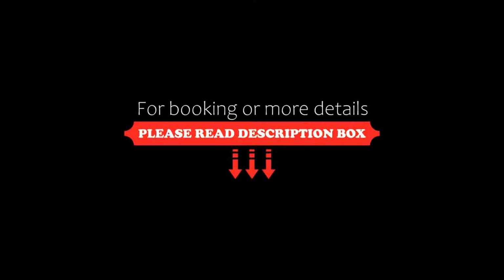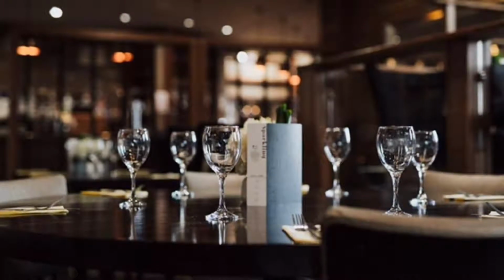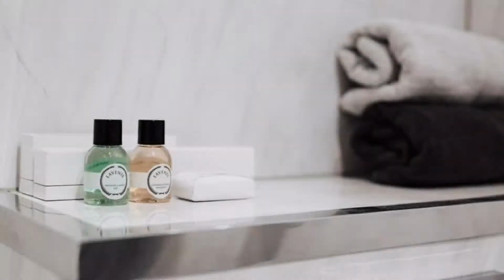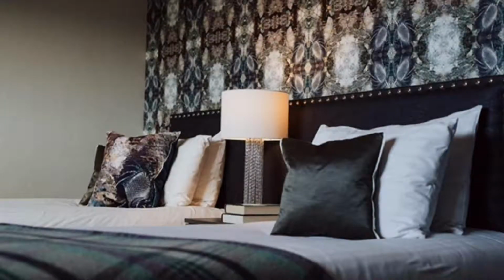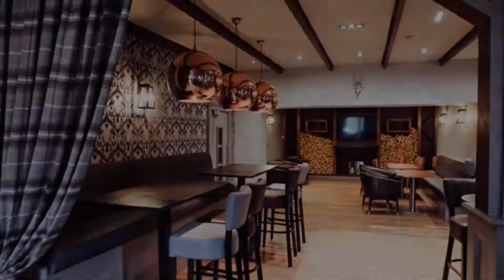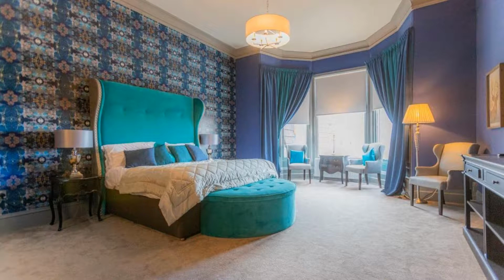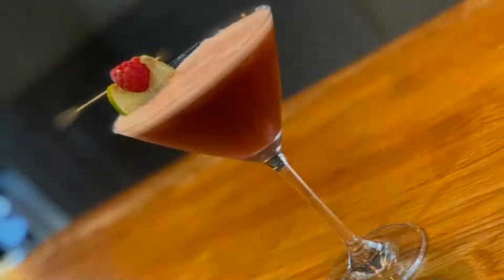Richmond Park Hotel, Boʼness, United Kingdom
About Property:
You're eligible for a Genius discount at Richmond Park Hotel! To save at this property, all you have to do is sign in.
With picturesque views over the River Forth, the family-run Richmond Park Hotel is situated within its own grounds and is just 10 minutes’ drive from Edinburgh Airport. Linlithgow Palace, Blackness Castle, the Falkirk Wheel, and Hopetoun House are all within 15 minutes’ drive.
An en suite bathroom, TV and tea/coff...
Property Type: Hotel
Address: 26 Linlithgow Road, Boʼness, EH51 0DN, United Kingdom
Searching For
1. Richmond Park Hotel - Boʼness - United Kingdom
2. Richmond Park Hotel - Boʼness - United Kingdom Address
3. Richmond Park Hotel - Boʼness - United Kingdom Rooms
4. Richmond Park Hotel - Boʼness - United Kingdom Amenities
5. Richmond Park Hotel - Boʼness - United Kingdom Offers and Deals
Audio Credit:
Track Title: Reasons To Hope
Artist: Reed Mathis